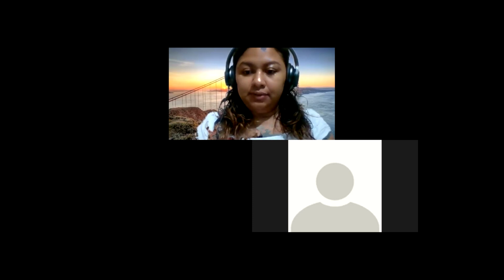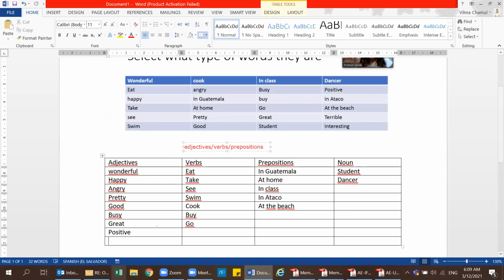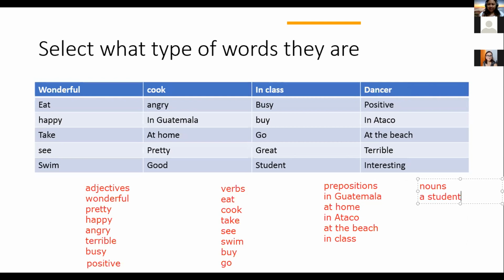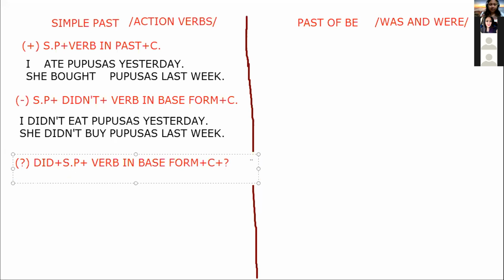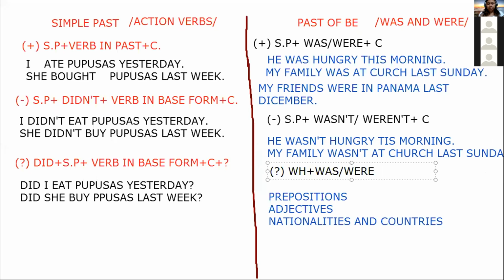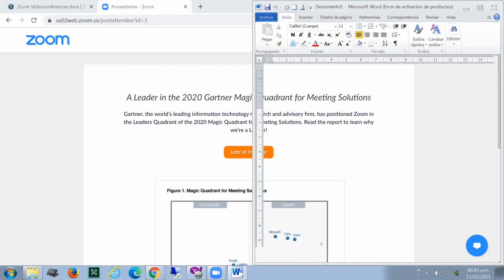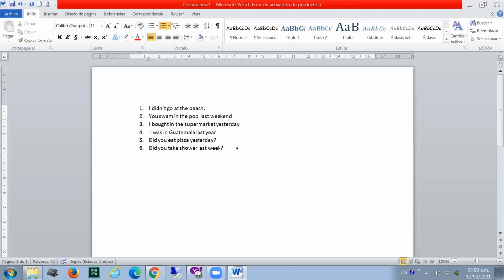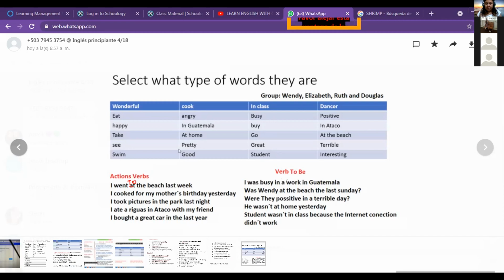12 03 21 P4